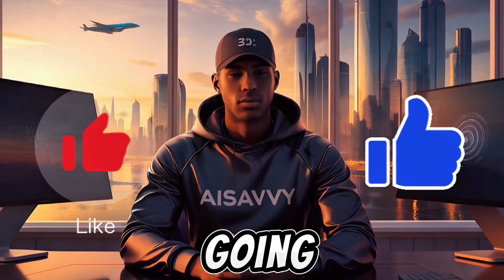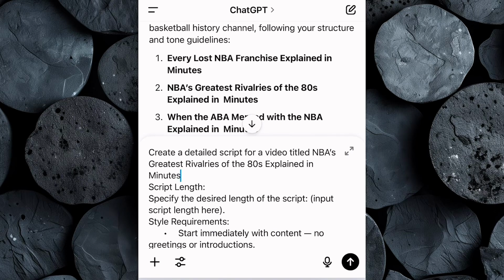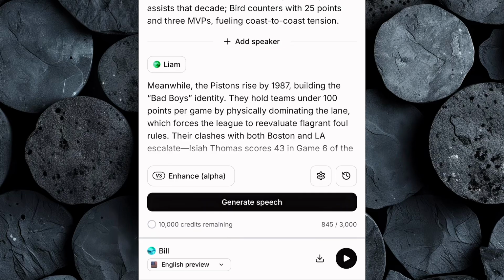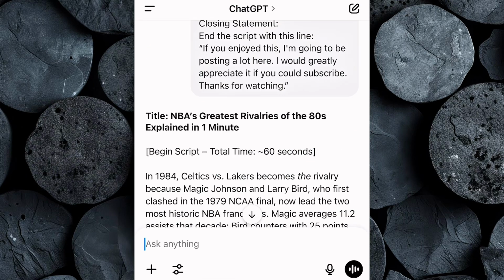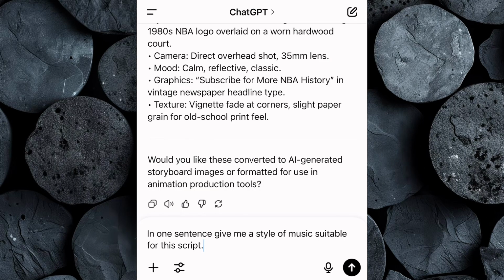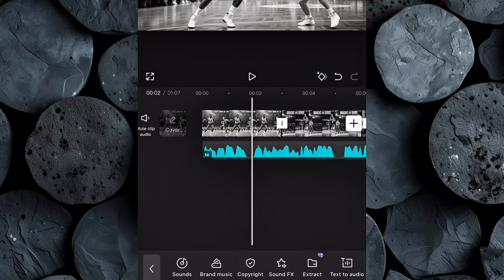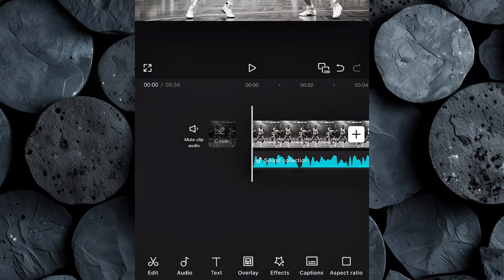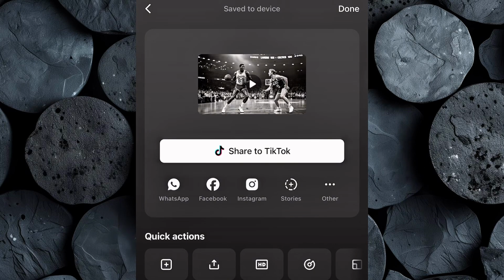The Best Faceless YouTube Strategy to Attract U.S. Viewers & Make $15,000/Month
Want to create basketball content that attracts a U.S. audience and earns up to $15,000/month? This video breaks down the step-by-step strategy for creating faceless YouTube video in the basketball niche—no filming, no editing experience, and no sports knowledge required.

🏀 What you’ll learn:
•How to target high-CPM U.S. viewers with basketball content
•The exact video format driving hundreds of thousands of views
•Where to find viral, low-competition video ideas using free AI prompts
•How to generate full scripts, voiceovers, and images with free AI tools
•Simple editing techniques to bring it all together without showing your face

Timestamps:
00:00 Intro
01:13 Getting video ideas
02:24 Generating script
03:06 Generating voiceover
04:04 Getting visuals
05:40 Creating custom music
06:43 Editing
09:21 Final result